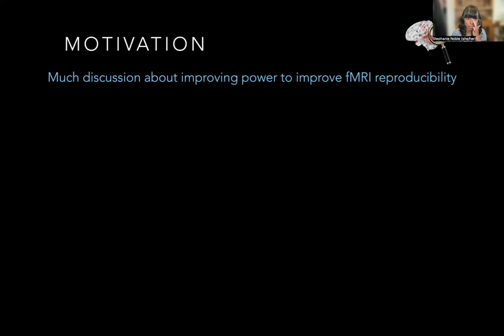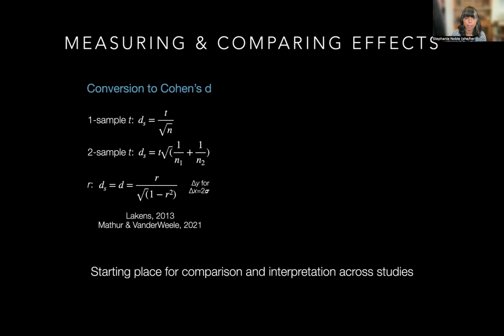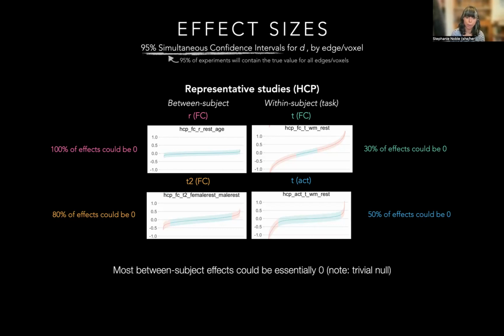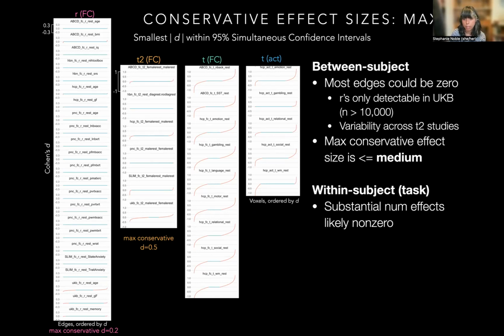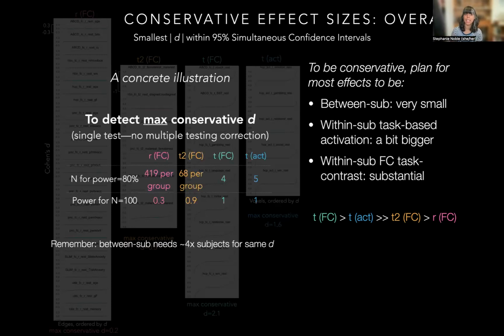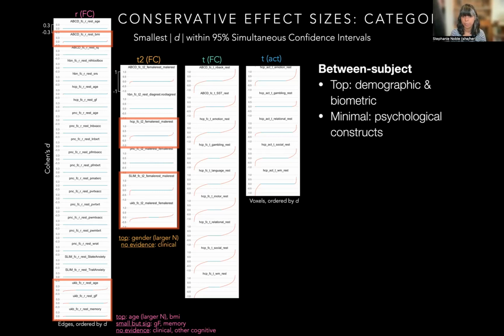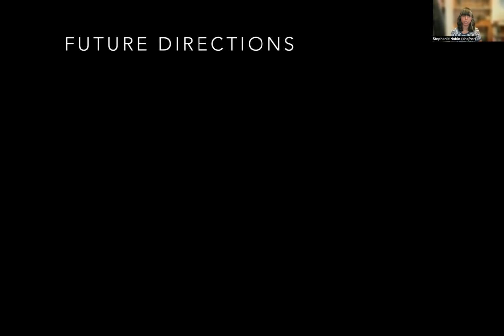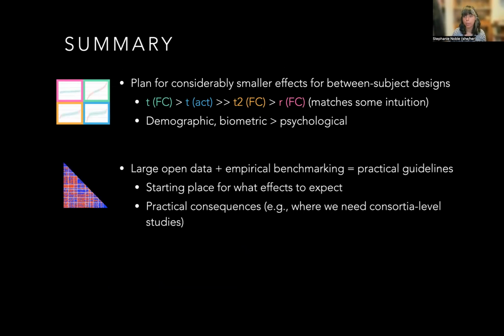OHBM 2023 | 2901 | Symposium | Stephanie Noble | Towards a large data-driven power calculator for …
Title: Towards a large data-driven power calculator for fMRI: preliminary effect size guidelines.
Session: Symposia
Speaker: Stephanie Noble
Abstract: Recent work has exposed an endemic lack of statistical power (i.e., ability to detect effects of interest) in fMRI studies, leading to findings that do not replicate or only uncover a small â€œtip of the icebergâ€   of true effects. This is partly because it can be challenging to plan well-powered fMRI studies. Existing databases and tools fill a critical need but still require the user to specify the range/distribution of effects to expect a priori or do not provide power estimates for more complex, often nonparametric inferential procedures. Here, we provide a preliminary, interpretable overview regarding the range of effect sizes that may be expected for typical fMRI studies, and outline next steps and plans to build a resolutely empirical power calculator based on this work. Altogether, effects are generally expected to be small across typical study types, and it may be advisable to plan accordingly. We hope this empirical evidence helps not only inform study planning, but also ignites motivation for multivariate methods that capture effects occurring across the image or connectome.